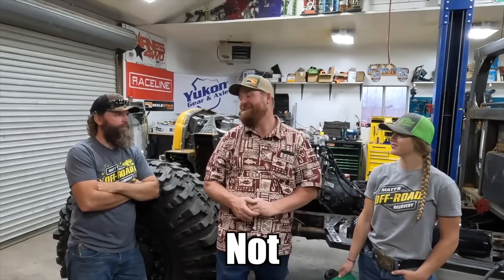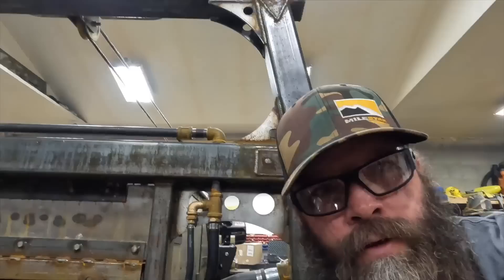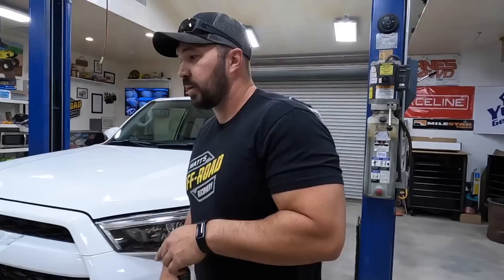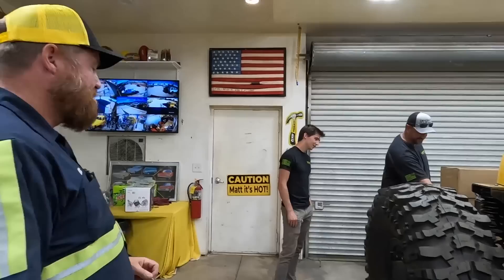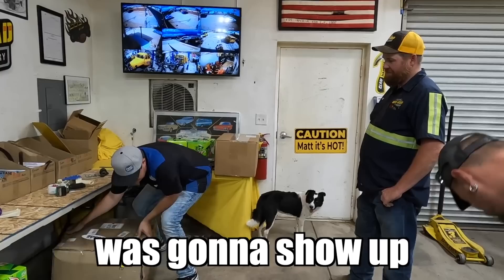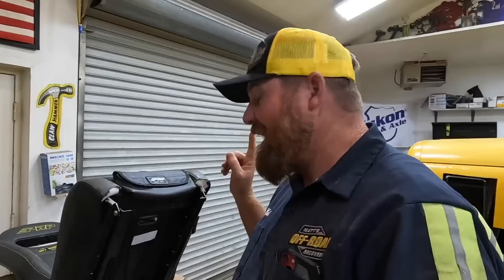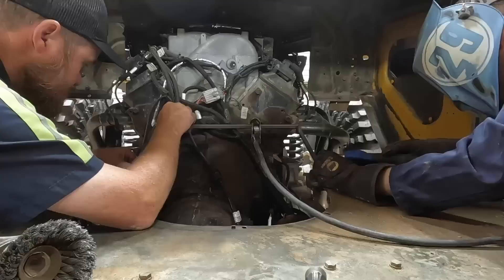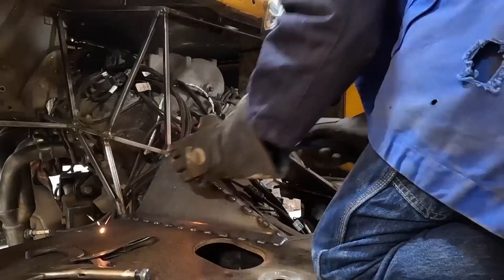Why Do You Think I'm Going To Lose The Tow Truck Olympics?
So I got a build and everyone thinks I'm going to lose.